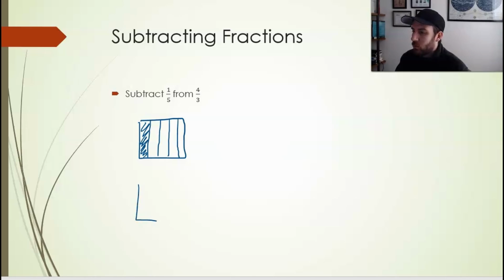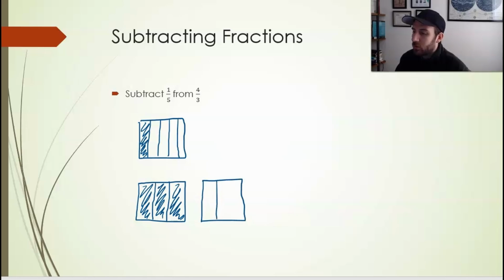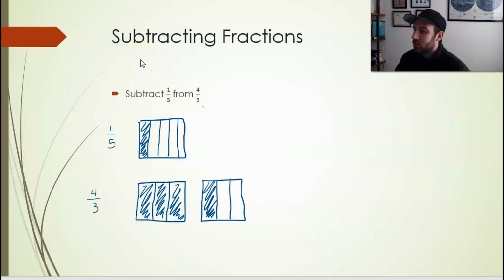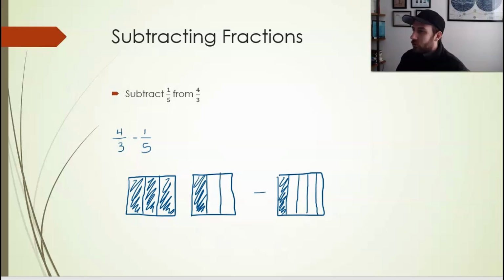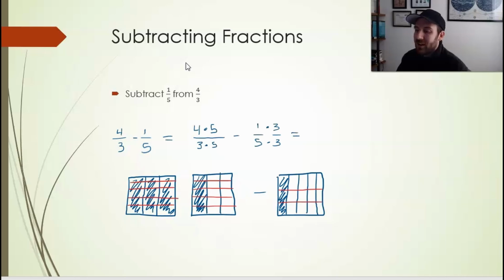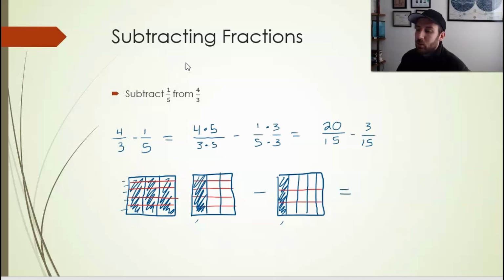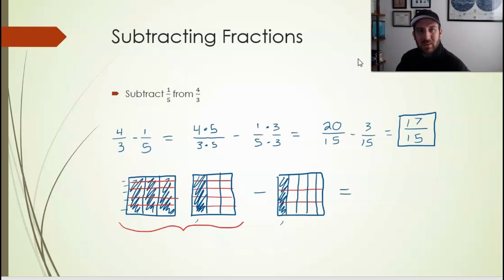How to Subtract Fractions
Here's a visual explanation of why we need a common denominator when subtracting fractions.